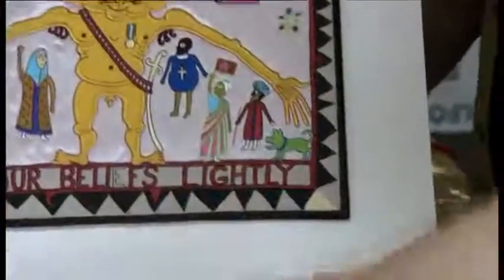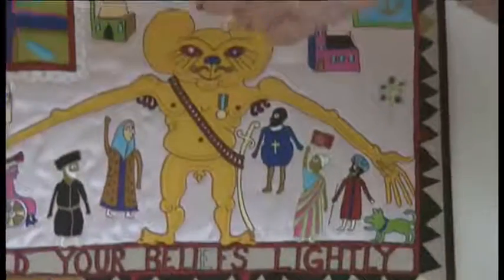Tagsmart on BBC One